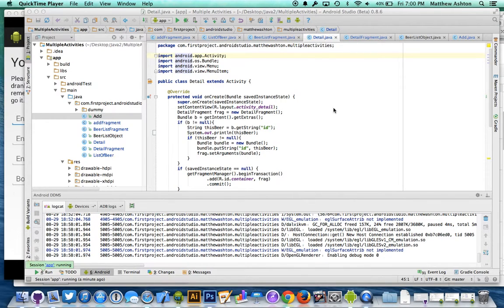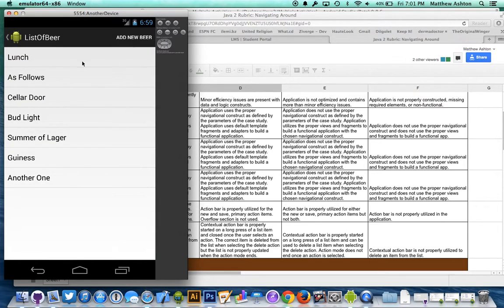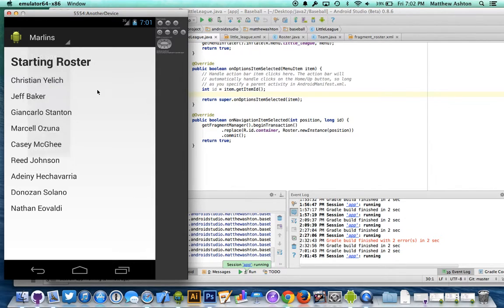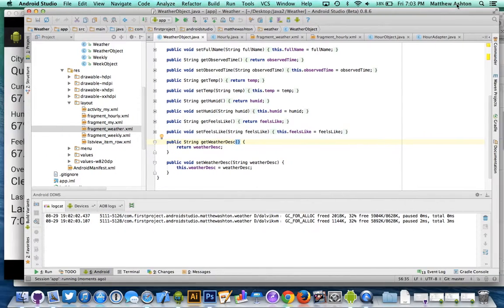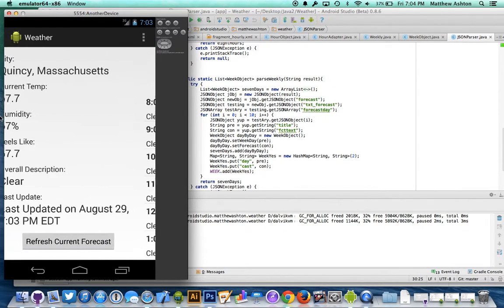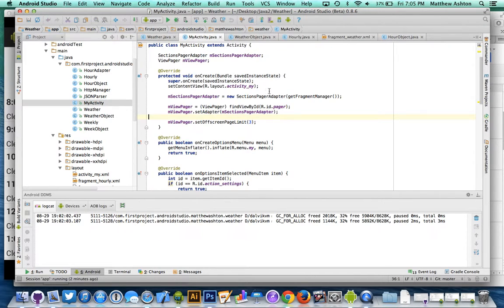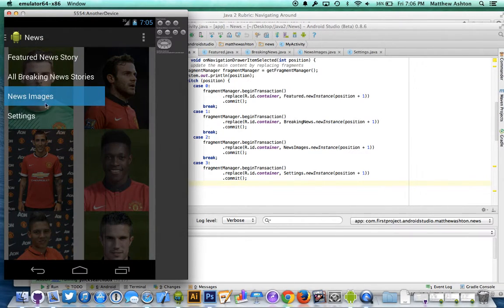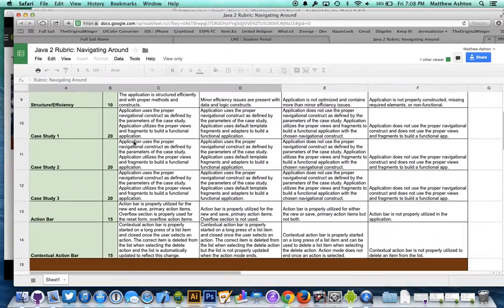Week4 Java2 HD